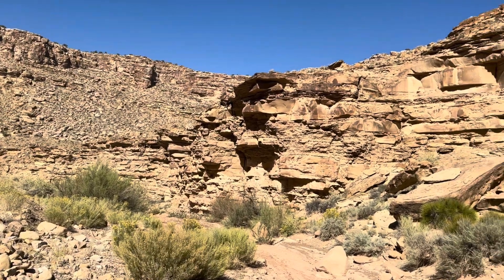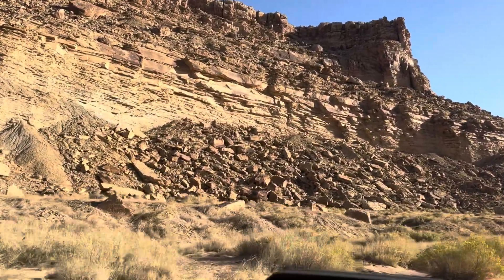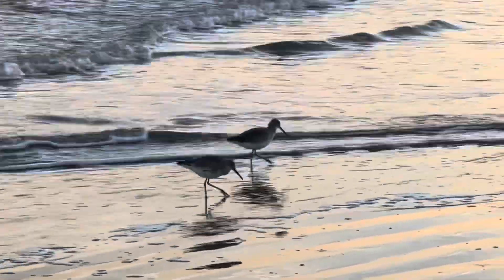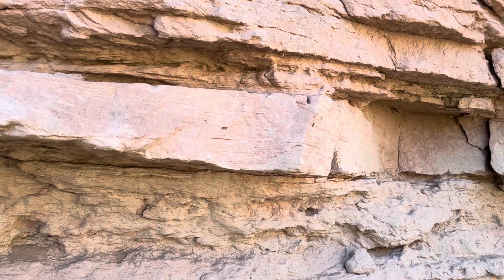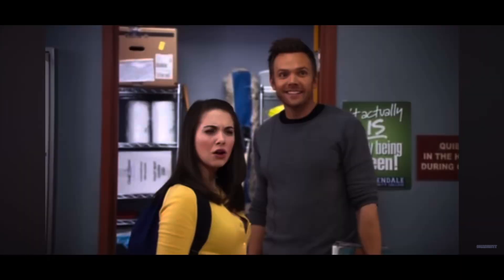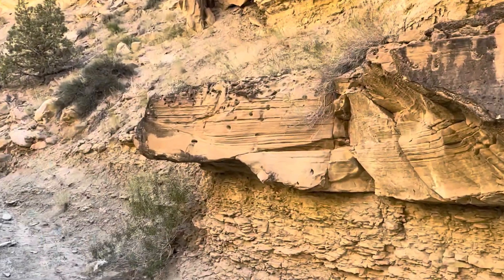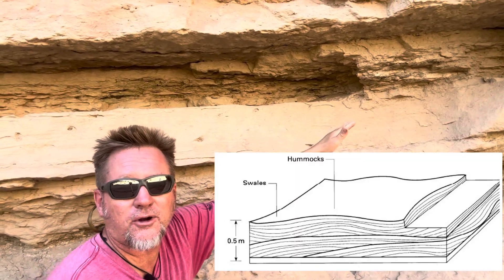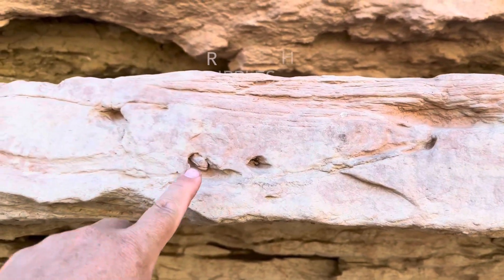The UNSOLVED MYSTERY of Hummocky Cross-Stratification (Geologists are STILL seeking answers)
Hummocks and hummocky cross-stratification, what's the difference and who cares? That's a question that gets asked a LOT by geologists, engineers, and drillers and it's an important one! Geologists have known about the mysterious and distinctive sedimentary structure known as hummocky cross-stratification (HCS for short) since the 1970s. We’ve recorded HCS in outcrops, cores, and image logs and have a good idea of where and how they form.
BUT…nobody has ever witnessed them form either in the natural world or in a lab experiment! Why not?
We know they form on storm-dominated shorelines, below fair weather wave base and above storm wave base. They have an erosive base and a depositional bedding that suggest they form by internal waves breaking on the shoreline, forming an upslope swash run-up, followed by the backwash, with modification by the waves building the hummock. Since they form during storms in turbid water, it’s maybe not surprising nobody has witnessed them being generated firsthand.
We'll visit a textbook (literally) outcrop of HCS in Utah's famous Book Cliffs, where sandy shorefaces prograded into the Western Interior Seaway during the Cretaceous. Storm waves reworked sand delivered by rivers into HCS beds in the lower shoreface. Now, those deposits have been uplifted and eroded for us to explore. Let's look at some rocks!